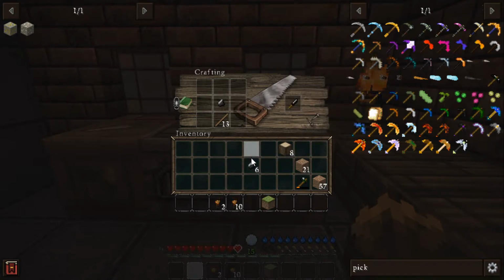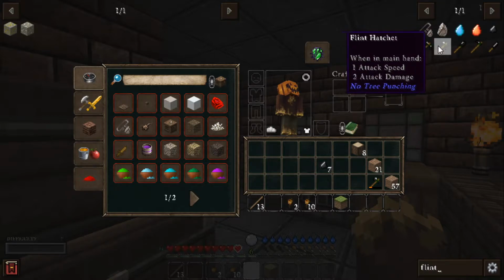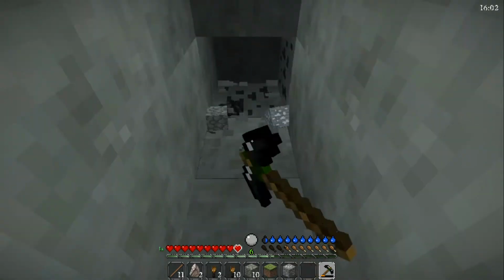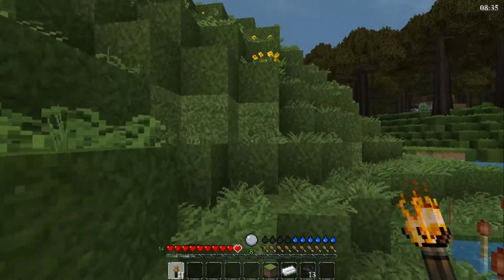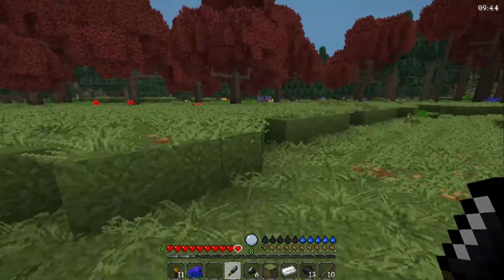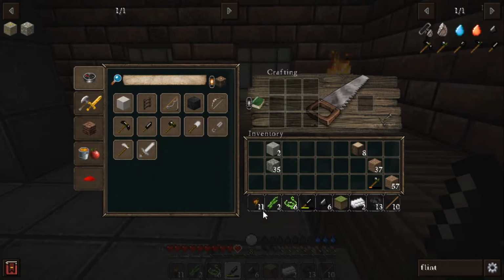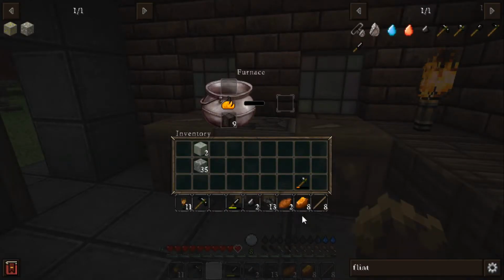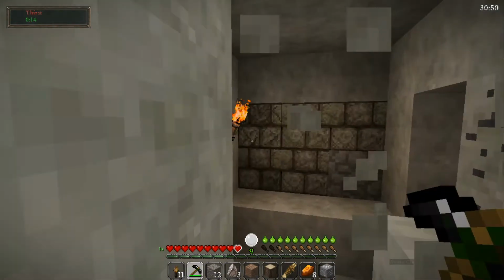It DOES Exist! AechtCraft 22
Playing (and testing) on.

Installation: Forge 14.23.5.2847 (MC 1.12.2), 6GB

Texturepacks (in this order):
Coral Reef  from Dokucraft
Battle Towers from Dokucraft
Just Enough Items from Dokucraft
Realistic Torches from Dokucraft
Spartan from Dokucraft [Pykhtik]
Baubles from Dokucraft
Aether Legacy from Dokucraft [kumozero]
Lithos Luminous v.14 by Eleazzaar
Better Foliage from Dokucraft
John Smith Legacy JSC v.10
Biomes O Plenty from Dokucraft [kumozero]
Default